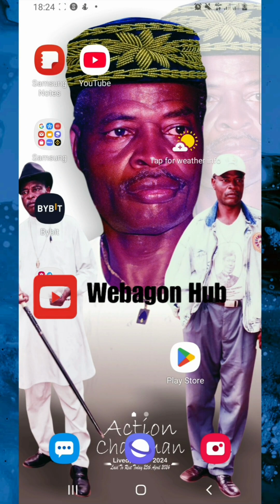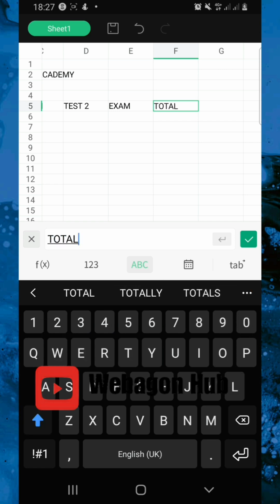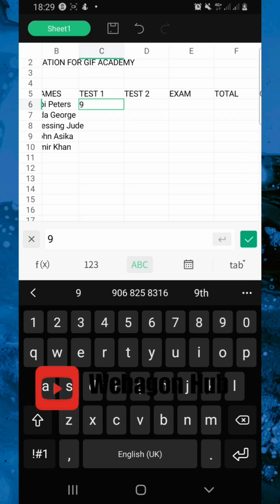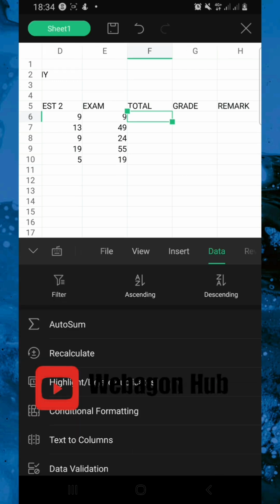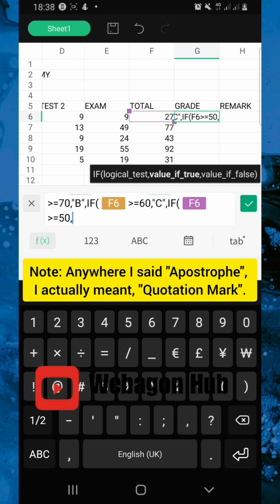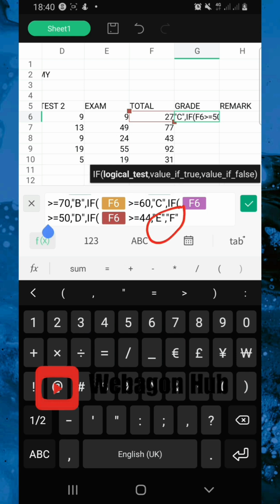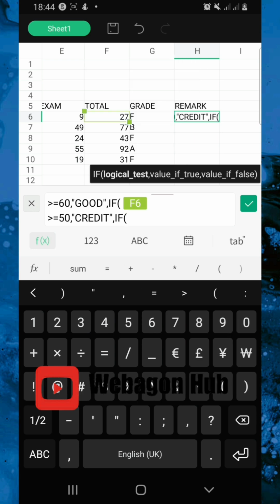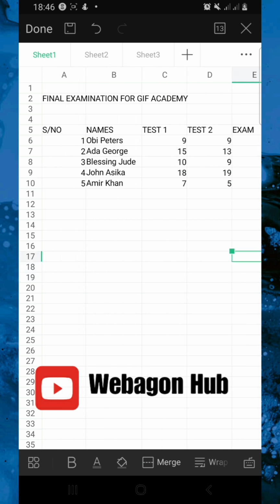How to Calculate Students Grade in Excel on Mobile Phone || Best Excel Phone Tutorial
In this lesson, I will be teaching you how to calculate student grades using Microsoft Excel on Mobile Phone. Excel​​ Microsoft​​ Webagonhub​ @TeachersTech @freecodecamp @LeilaGharani @SeleTraining You can calculate this Students result on Excel using Android or IPhone. Learn how to calculate student grades on your PHONE with this easy Excel trick! In this tutorial, we'll show you how to use Microsoft Excel on your Android or iPhone to easily calculate grades and save time. This Excel phone tutorial is perfect for teachers, students, professors, educators, and anyone who needs to calculate grades on the go. Follow along as we walk you through the simple steps to set up your Excel spreadsheet and start calculating grades in no time. Whether you're in the classroom or on the move, this Excel trick will make grading a breeze! In this video, we'll show you the best Phone Excel tutorial on how to calculate student grades on Phone efficiently and accurately. This video will help you master the art of grade calculation using Excel. From setting up a grading template to calculating final grades, we'll cover it all. So, if you want to simplify your grading process and save time, watch this video until the end!

Calculate Students Grade
Webagon hub
Calculate Grade in Excel
Calculate Grades Using VLOOKUP
Calculation Excel Formulas
Excel Formulas and Functions
Excel Grading
Grade Formula in Excel
Grading in Excel
Grading Students with Excel
Grade Students in Excel
IF Function
Calculate Grades
Excel Tutorial
Excel for Students
Academic Excel
Productivity in Excel
Excel Spreadsheet
Calculate GPA
Student Resources
Excel for Beginners
Excel Skills
Grade Tracker
Excel for Education
Remark in Excel
Calculate Remark in Excel
Excel Gradebook
Educational Excel
Microsoft Excel
Excel Tricks
VLOOKUP